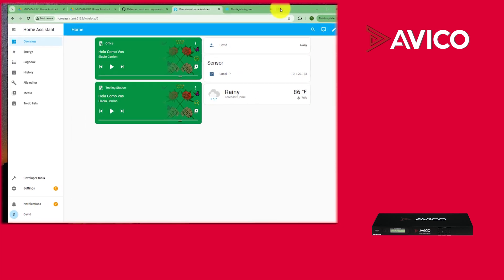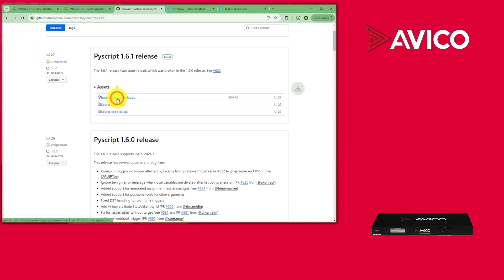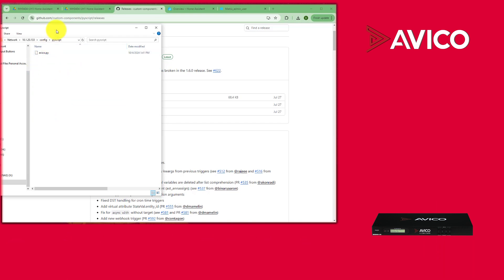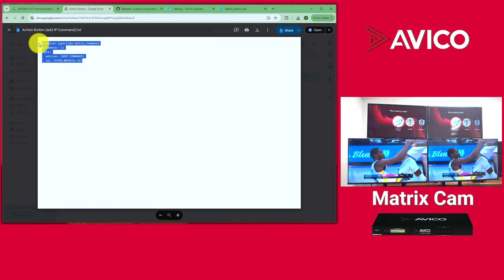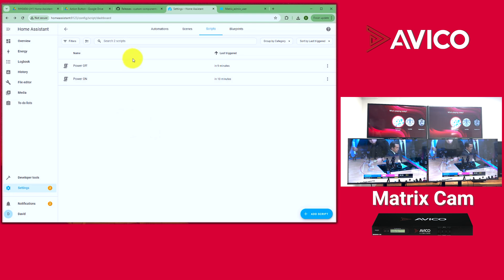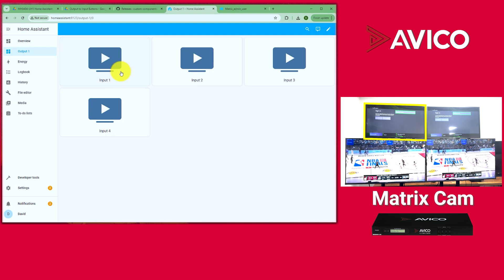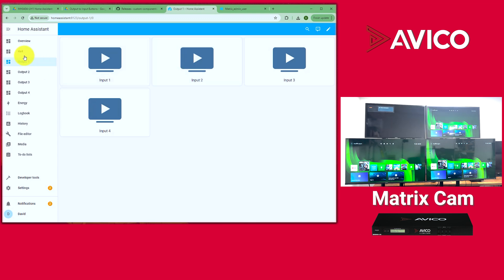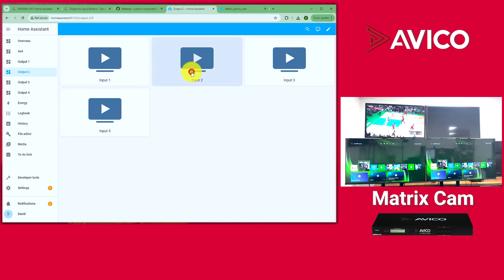HDMI Matrix Integration to Home Assistant | Smart Home Entertainment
HDMI Matrix

Google Drive

Discover how to integrate the Avico HDMI Matrix MH0404-UH1 & MH0808-UH1 with Home Assistant in this step-by-step tutorial. We'll walk you through the process of connecting this powerful 4K HDMI 2.0 Matrix Switch to your smart home setup, unlocking new possibilities for your AV distribution.

The Avico HDMI Matrix features:
• 4x4 (MH0404-UH1) and 8x8 (MH0808-UH1) configurations
• HDMI 2.0 and HDCP 2.2 compliance
• 4K resolution support
• SPDIF audio outputs
• Versatile EDID management

Whether you're a home theater enthusiast or a smart home hobbyist, this video will help you take your AV setup to the next level.

Timestamps:
00:00 Avico HDMI Matrix Switcher intro
00:45 Setup - Files Section
03:55 Setup - Command Buttons
06:18 Setup - Input & Output  Buttons
08:50 Setup - Custom Matrix Dashboard
10:59 Custom Dashboard Walkthrough
11:55 Setup - Custom Scenes